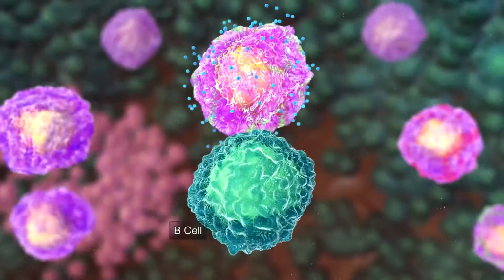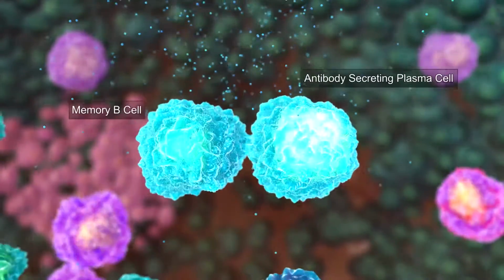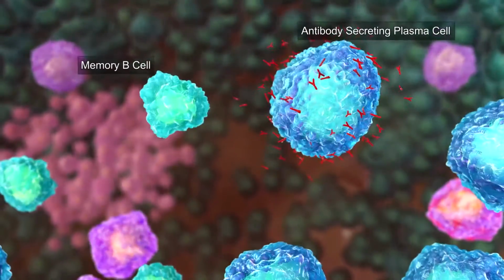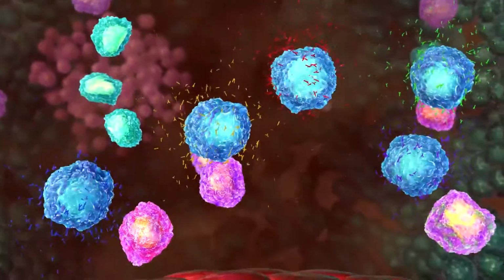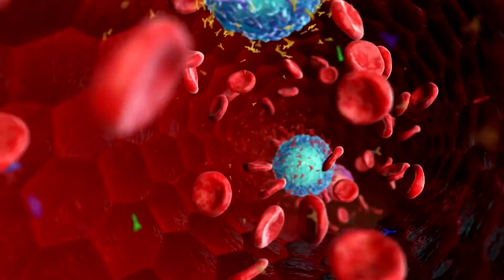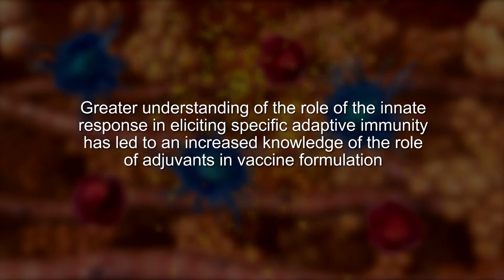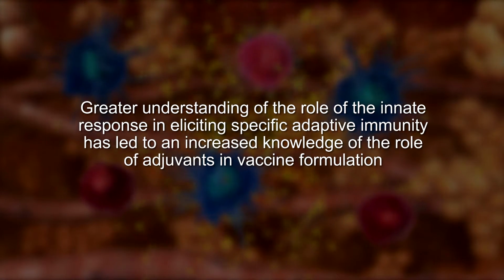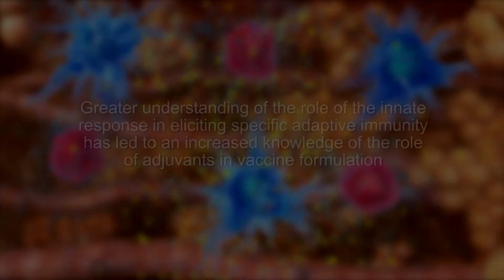Vaccine Adjuvant Mode of Action | GSK